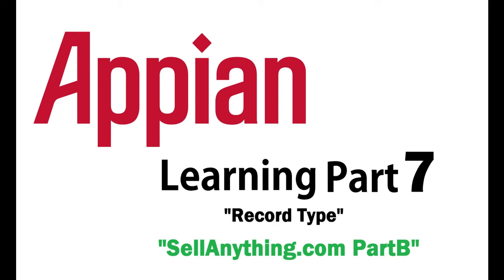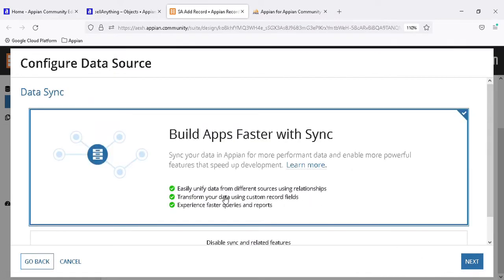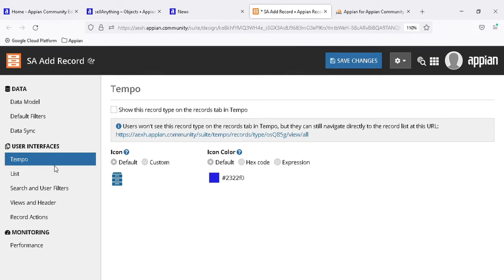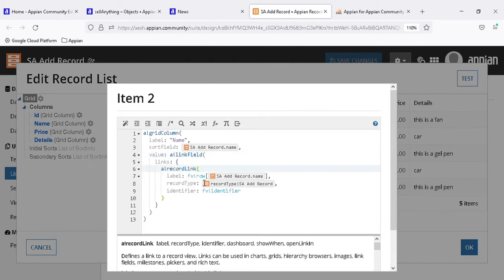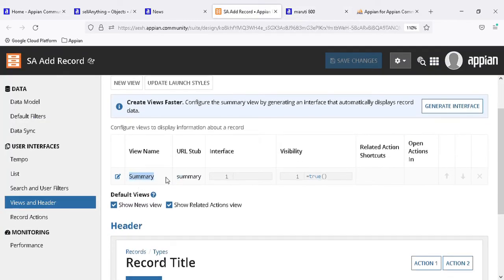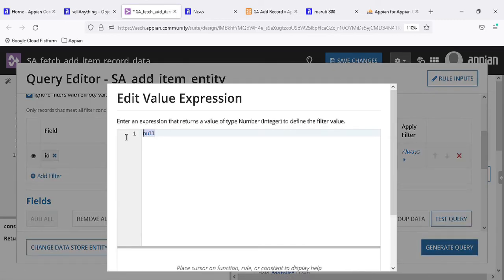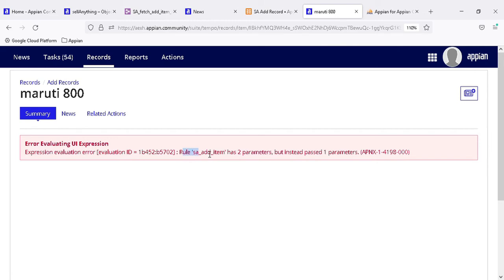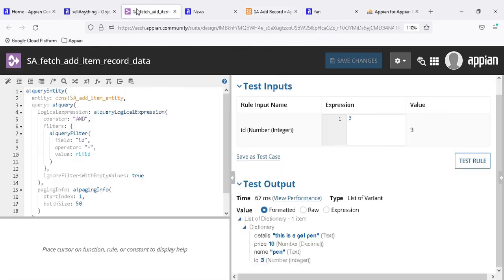Appian RecordType || sellAnything.com Part B || Part 8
This video consists of RecordType Details
All about RecordLink.